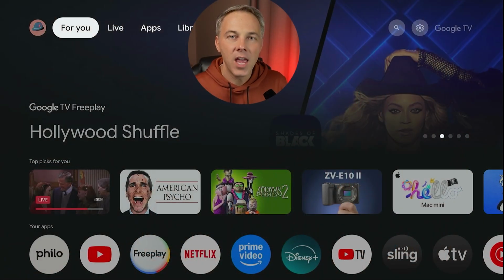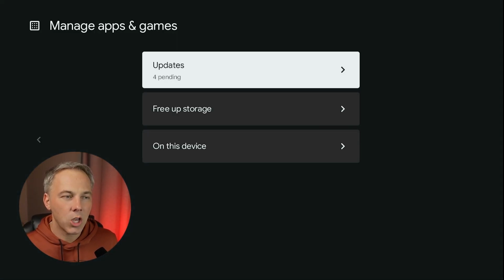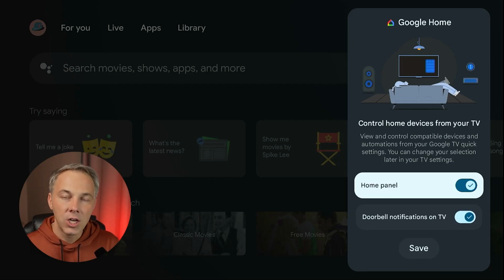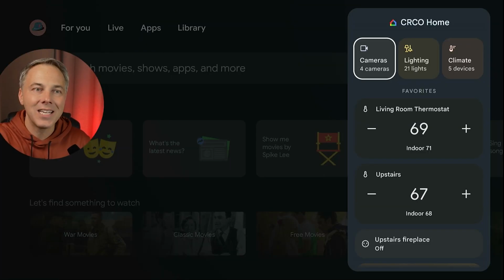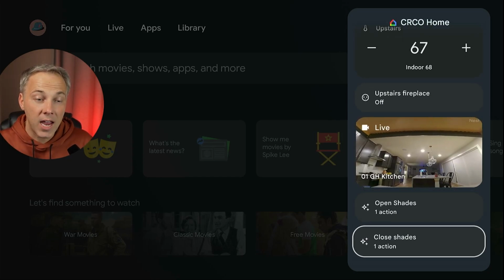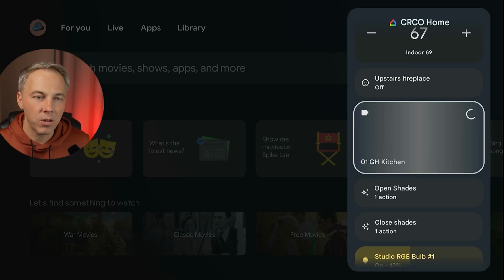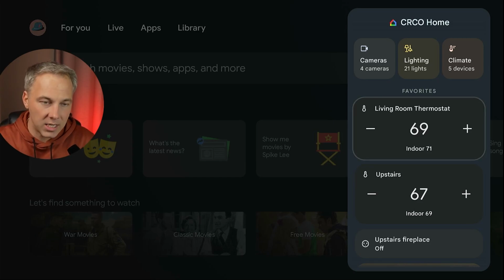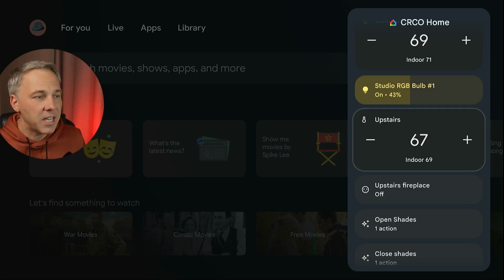NEW (2024) Google Home Feature on Google TV - Setup and Demo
Google TV boxes on Amazon
Streamer 4k

The BIGGEST new feature rolling out to Google TV boxes right now is the Google Home smart home control panel.  It lets you control your smarthome using your remote right from the comfort of your couch.  I show you how to install, setup and use the new Google Home panel.

**The actual gear I'm using right now (believe it or not)**

00:00 What's up geeks!
00:55 How to install update
02:47 Setting up Google Home panel
04:19 Google Home Panel Demo
09:16 Show me LOVE - hit subscribe!